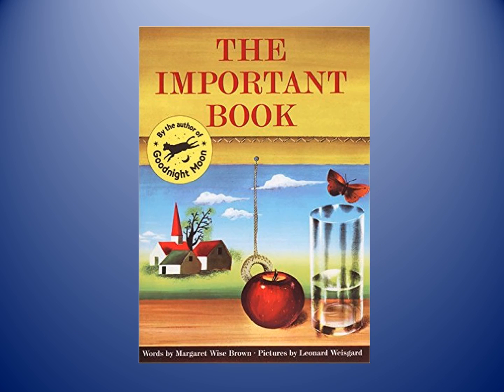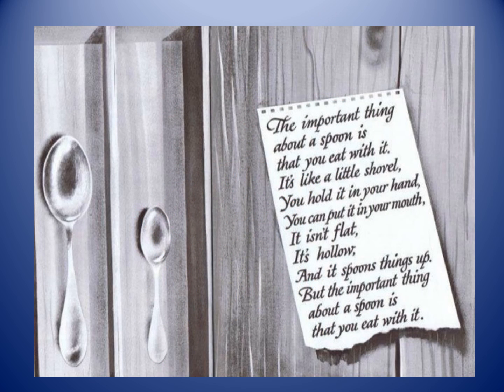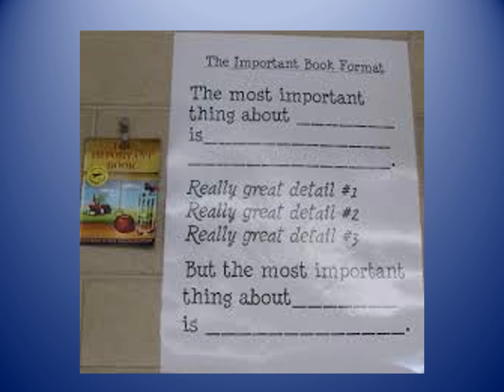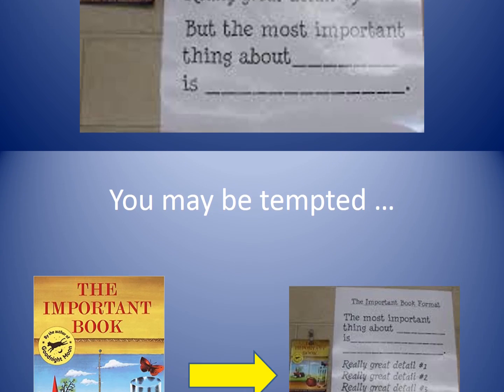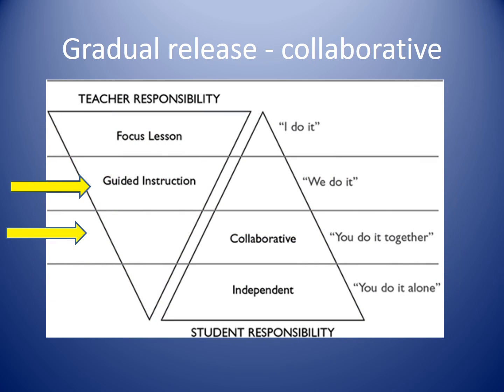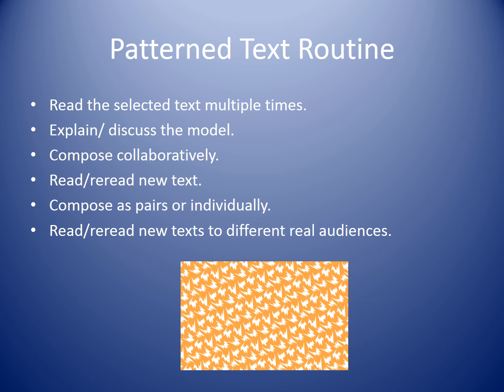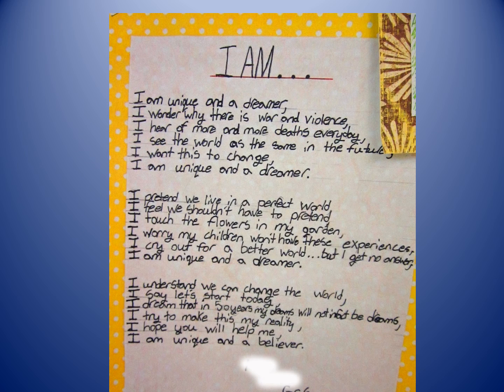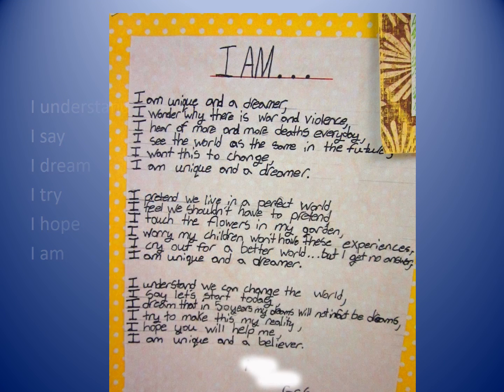Unit 4 Patterned Texts Presentation